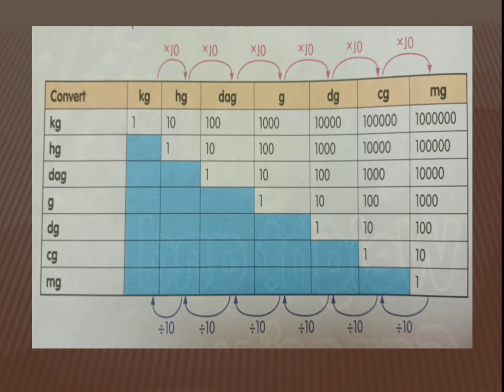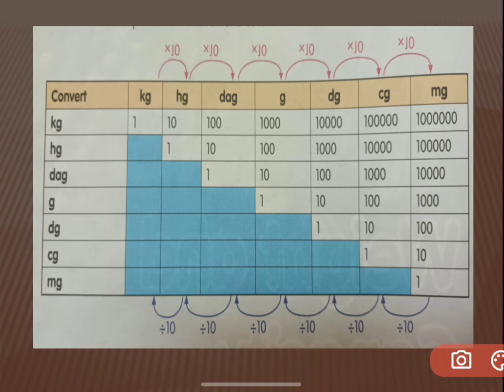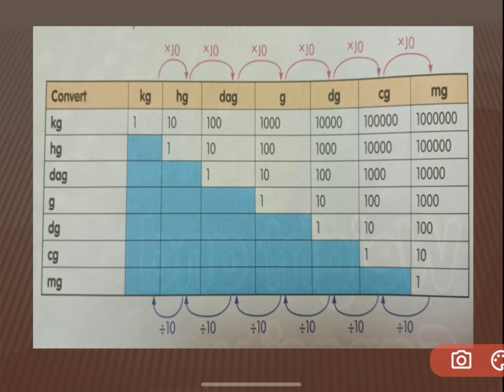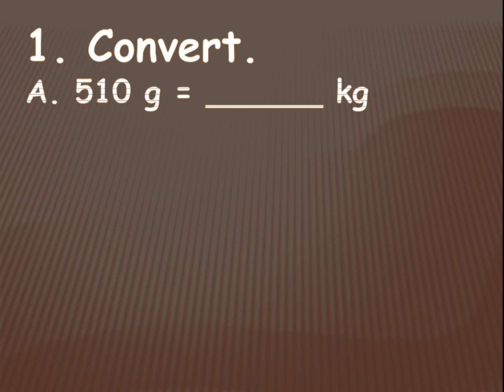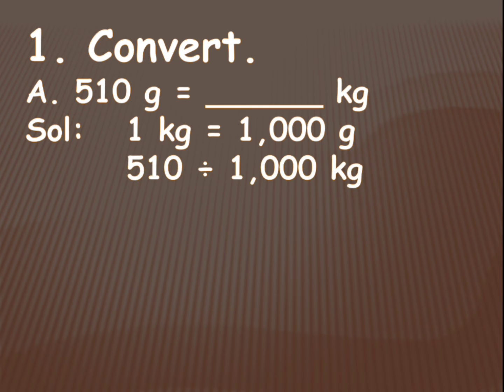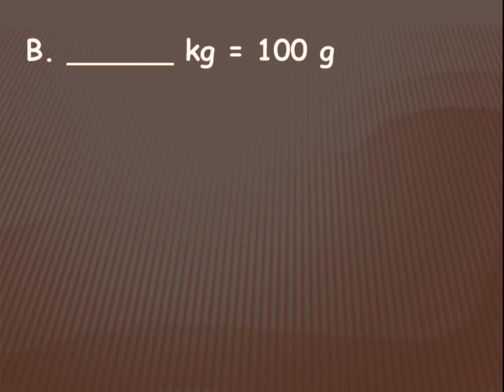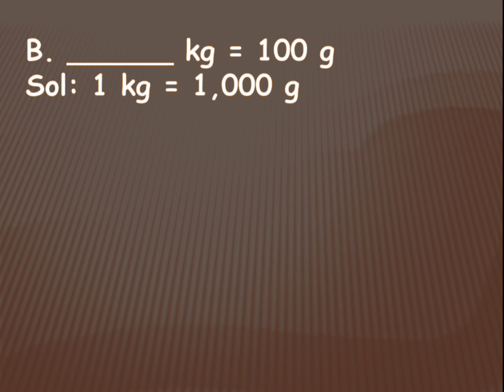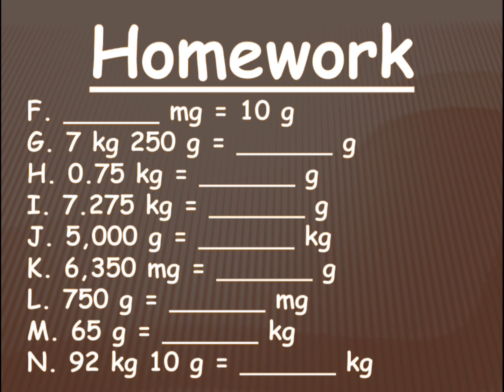GRADE 5 Sub: Maths (02-03-2022 Wednesday)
BLOCK – 22: WEIGHT AND CAPACITY

Topic – 1: Metric Units of Weight